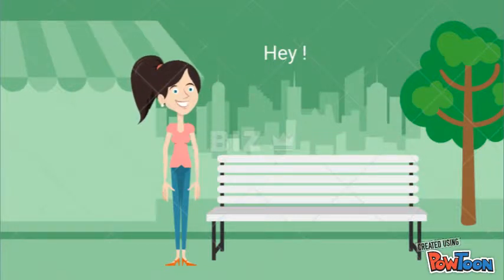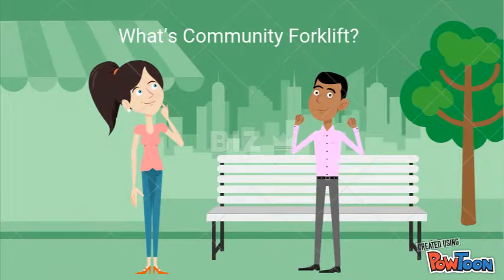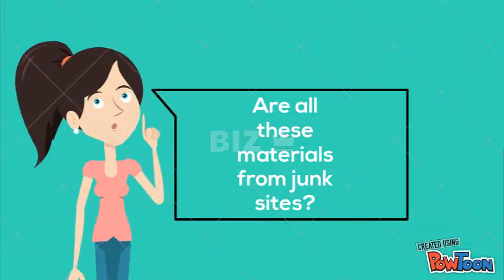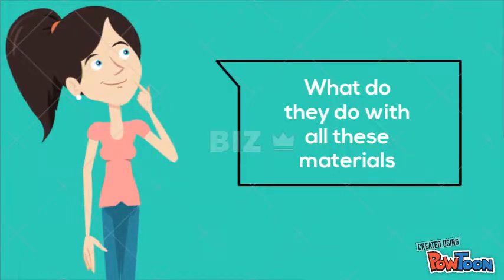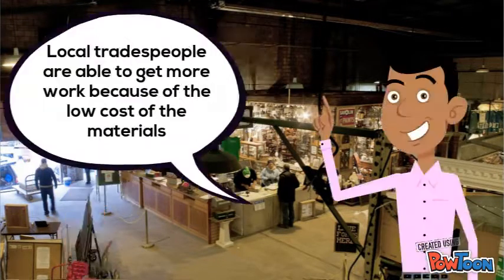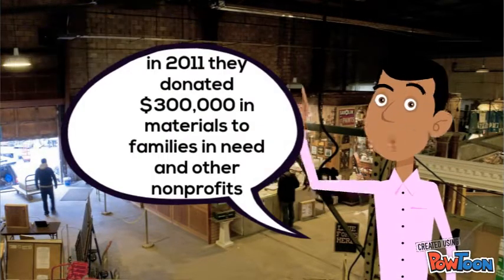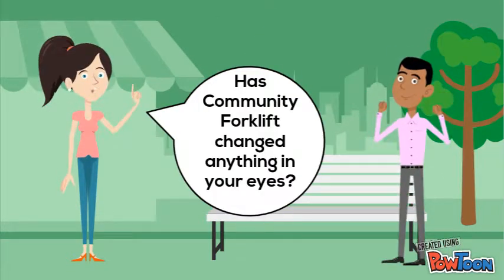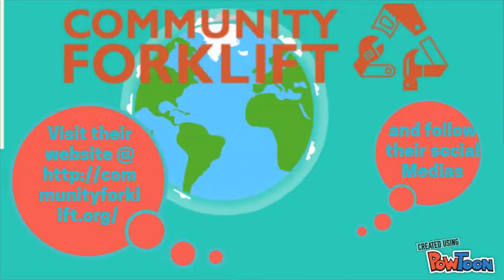Community Forklift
Assignment for  English 1340 Technical writing

Please check out Community Forklift -- Create animated videos and animated presentations for free.  PowToon is a free tool that allows you to develop cool animated clips and animated presentations for your website, office meeting, sales pitch, nonprofit fundraiser, product launch, video resume, or anything else you could use an animated explainer video. PowToon's animation templates help you create animated presentations and animated explainer videos from scratch.  Anyone can produce awesome animations quickly with PowToon, without the cost or hassle other professional animation services require.